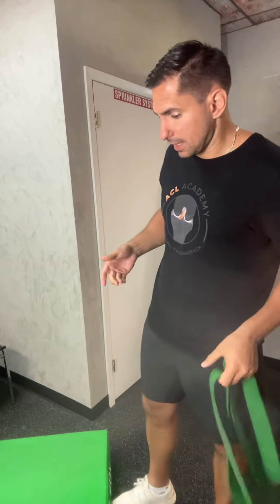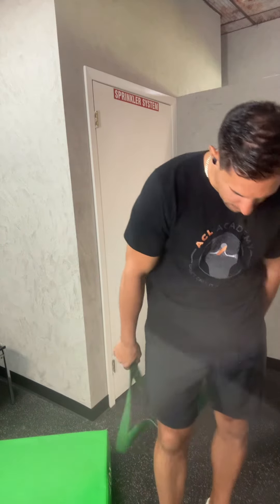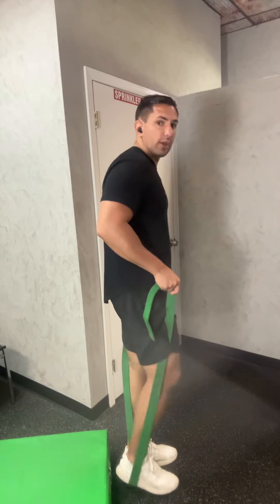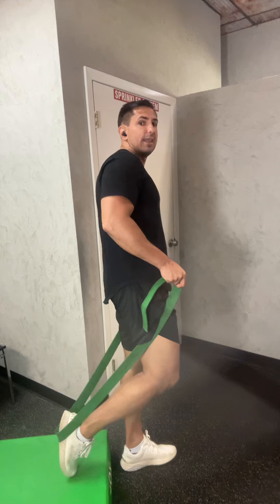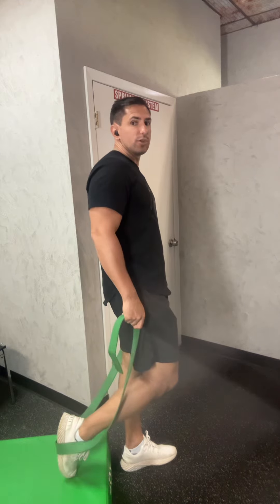How to stretch your quad early on after ACL surgery